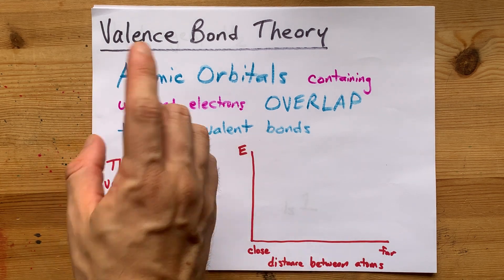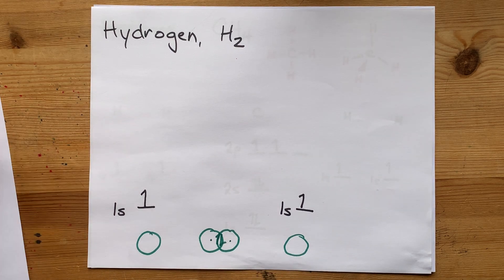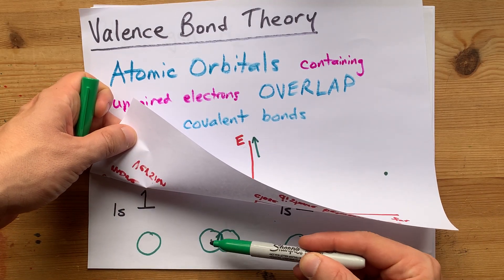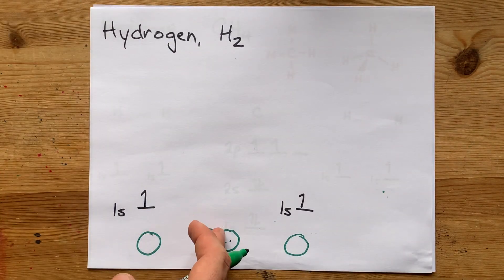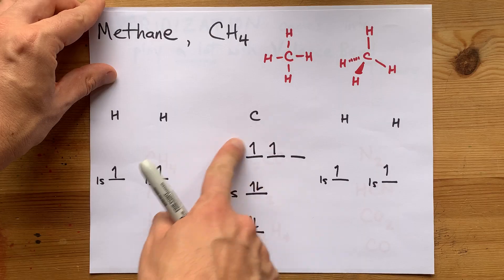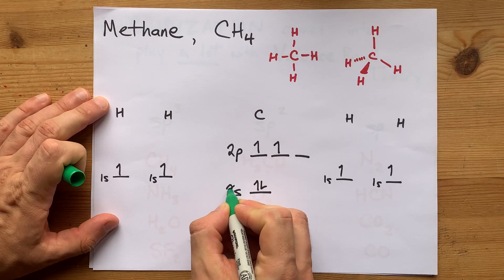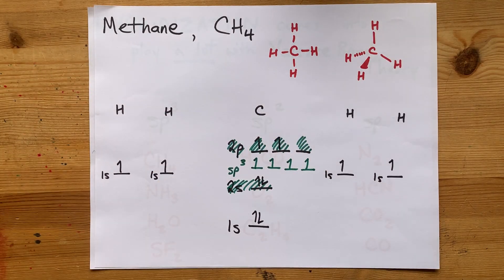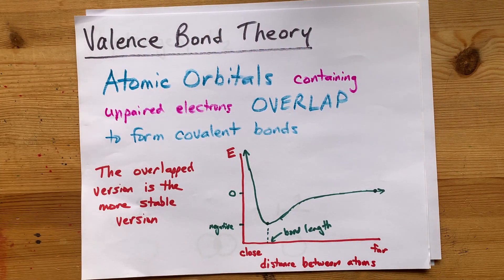Valence Bond Theory Explained (with examples, H2, CH4)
Valence Bond Theory is the idea that ATOMIC orbitals containing unpaired electrons will OVERLAP to form covalent bonds.
Like when one Hydrogen atom (with 1 electron) combines with another hydrogen atom (also with 1 electron) for form a SINGLE bond (of two electrons) between them. We say those electrons are SHARED.
Hybridization can be used to explain molecules that seem to be exceptions to this Theory.